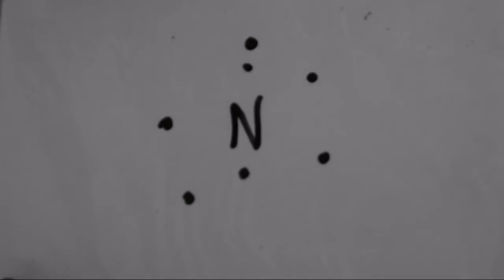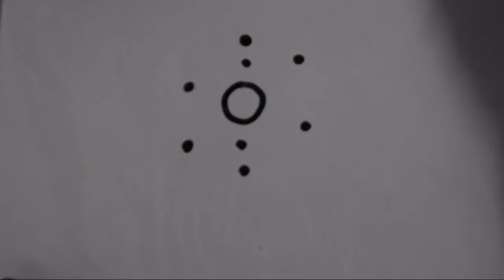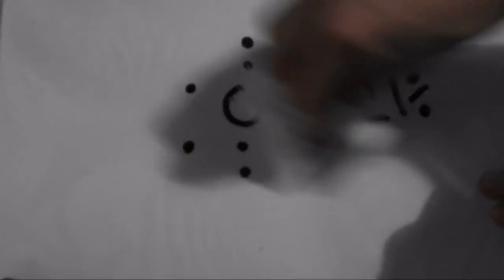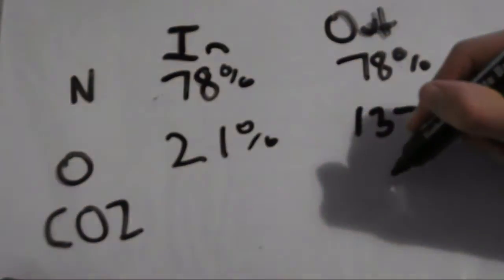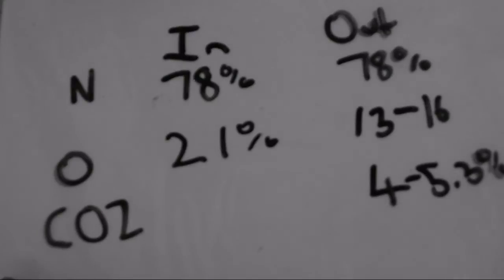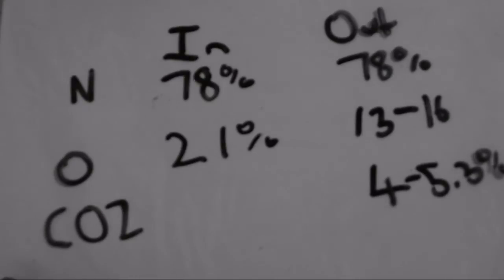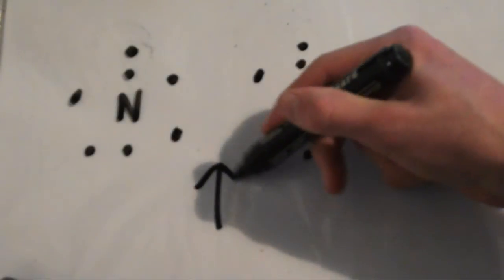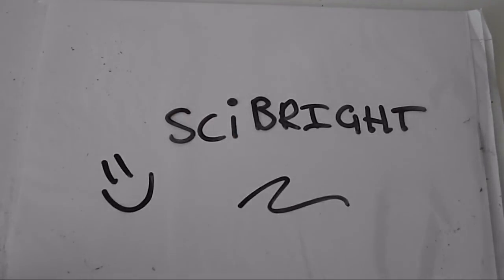What Do We Really Breathe In?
We're always breathing in the air around us, but do you actually know what's in the air you're breathing in? You might be surprised what's really in it!